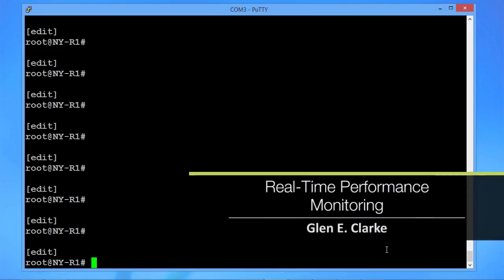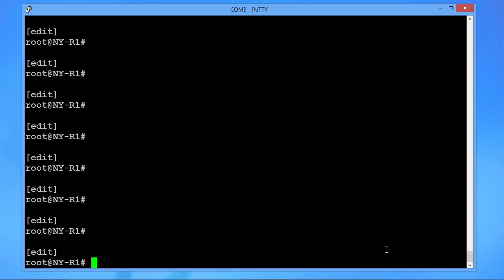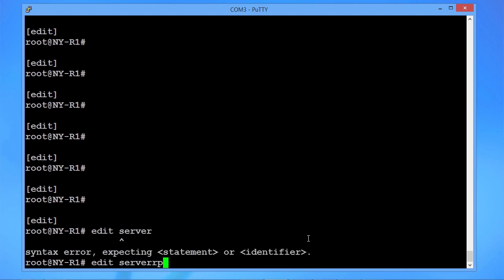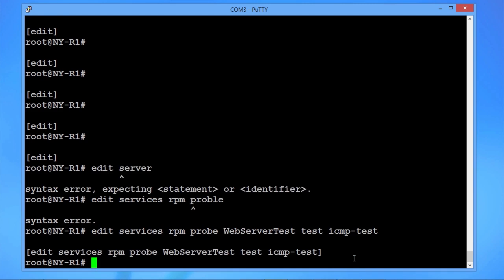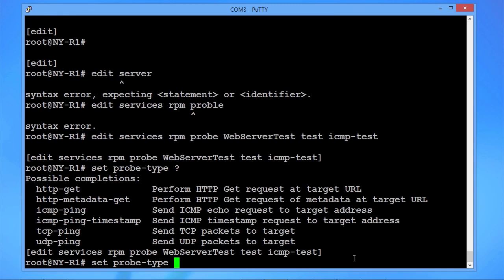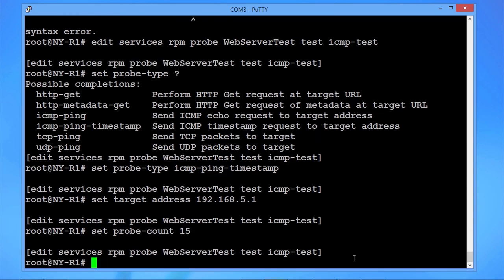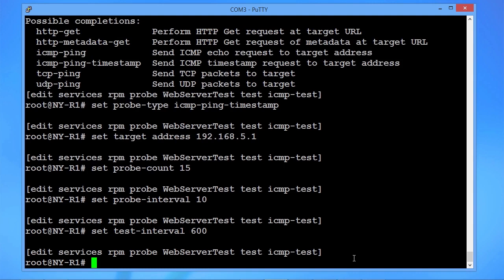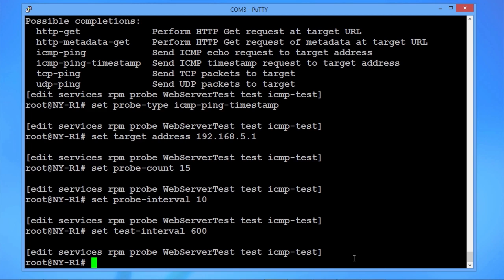59 Real time per Monitoring